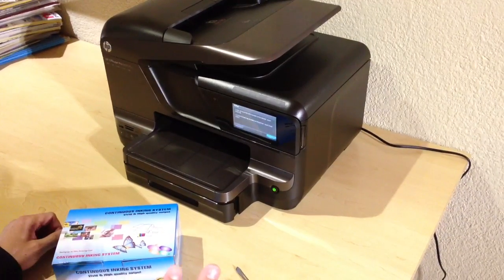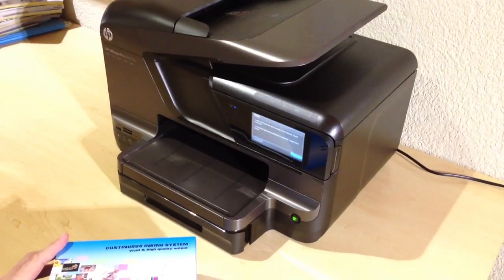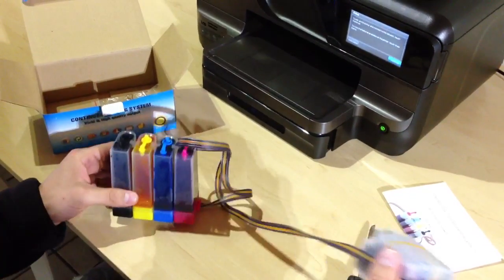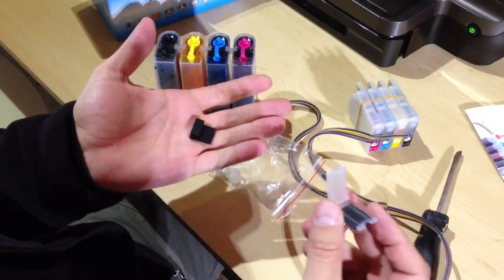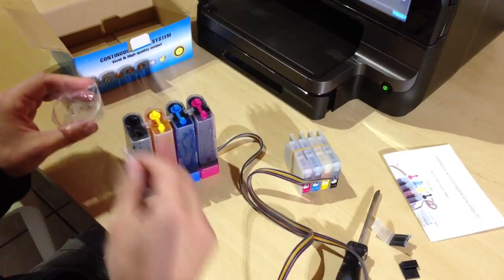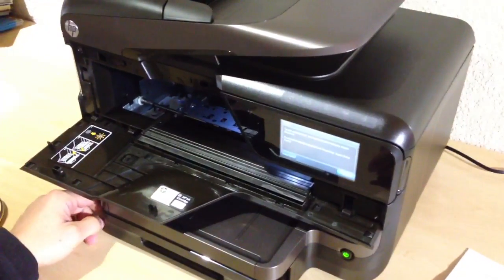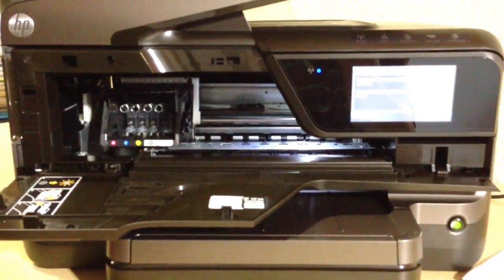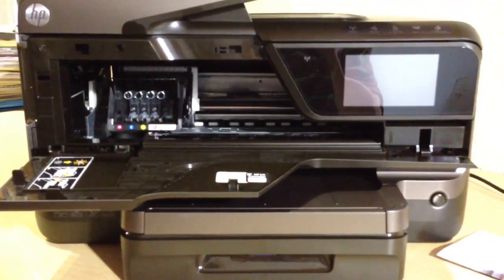HP Officejet Pro 8600 Plus CISS Install Part 1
PLEASE NOTE: In spite of what I said in the video, you MUST install the setup cartridges before trying to install the CISS.

Part 1 of how to install a Continuous Inking Supply System (CISS) into an HP Officejet Pro 8600 Plus.